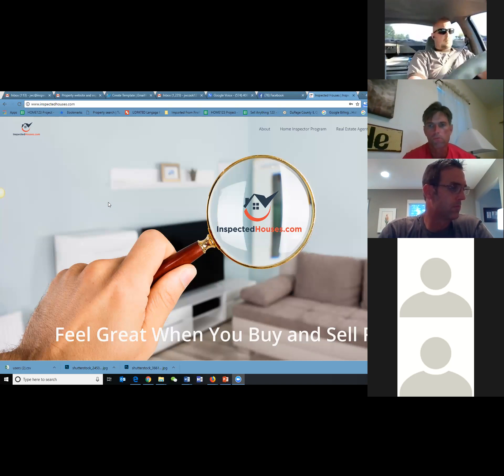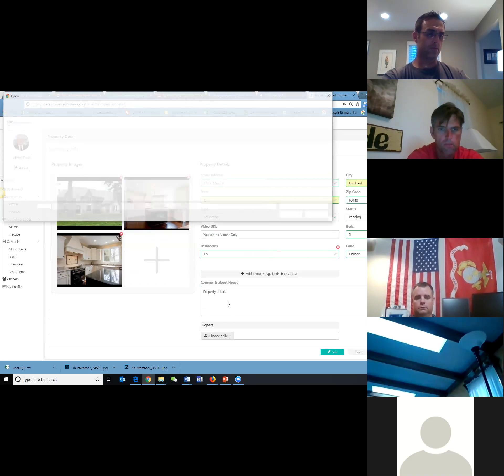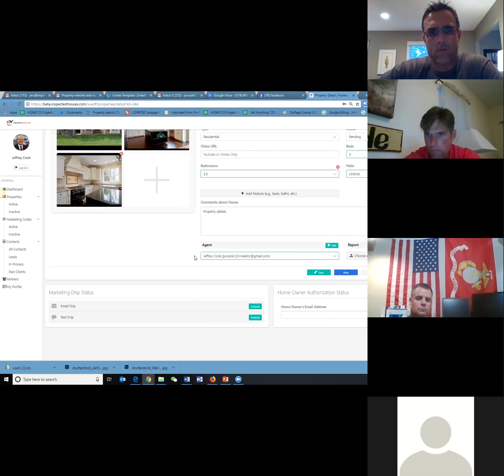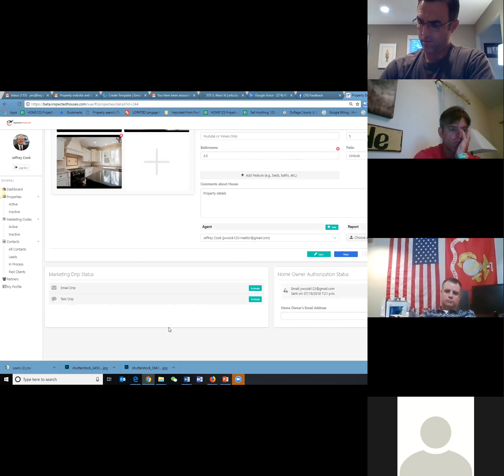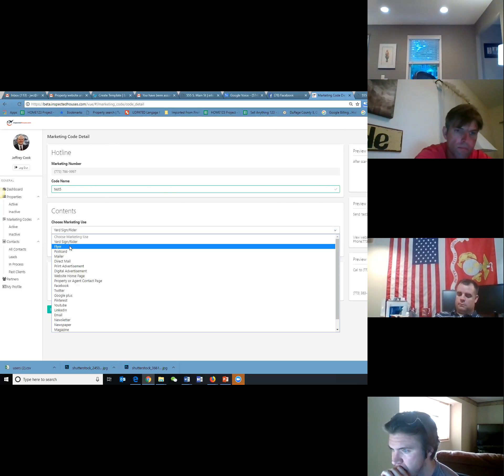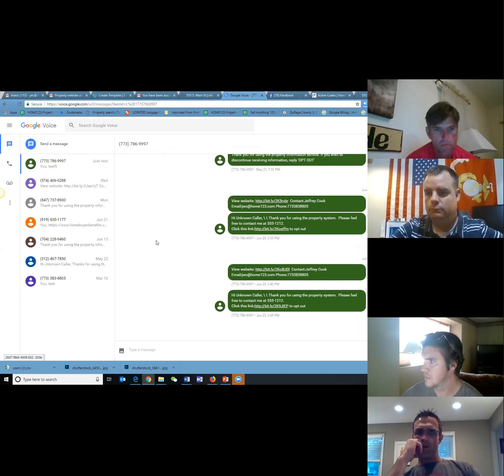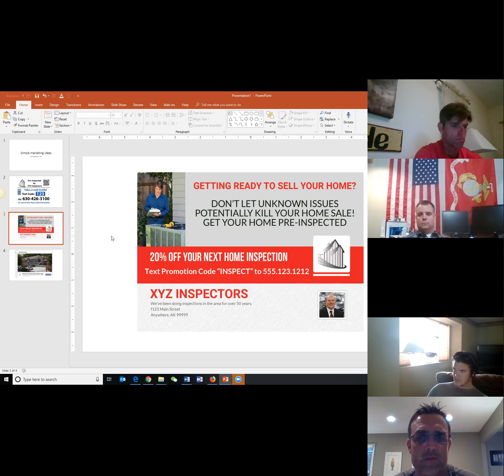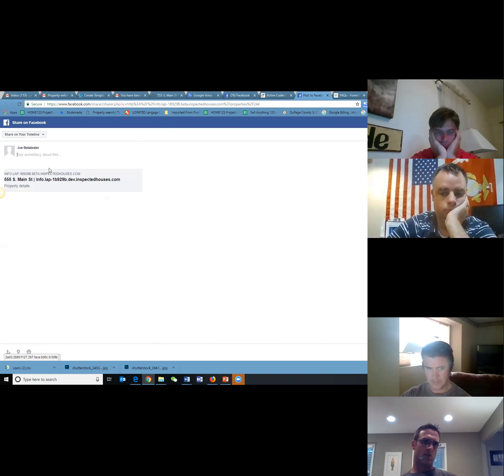Inspectedhouses.com Webinar July 19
On July 19th Inspectedhouses had a webinar on the software system for home home inspectors to create their own leads.